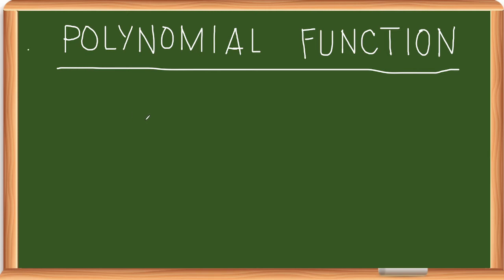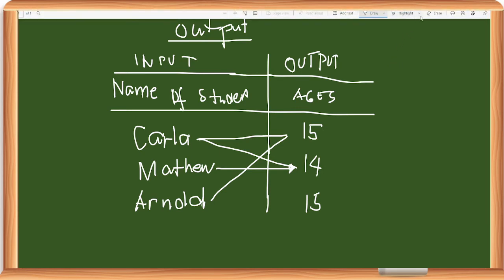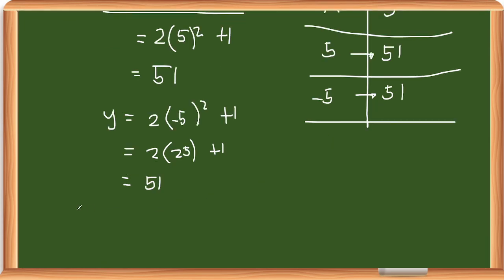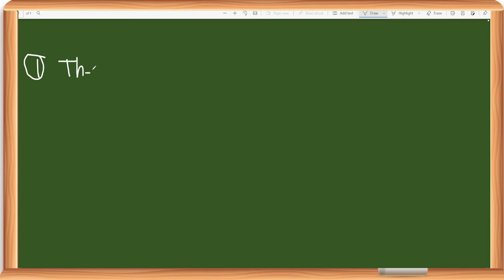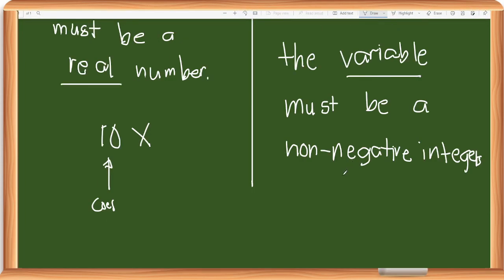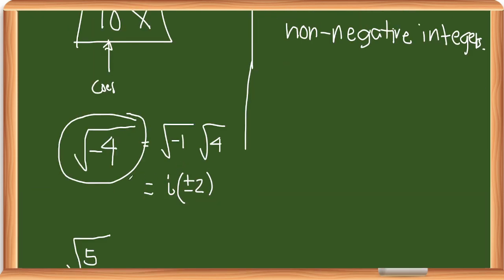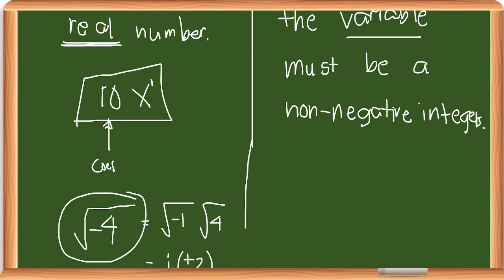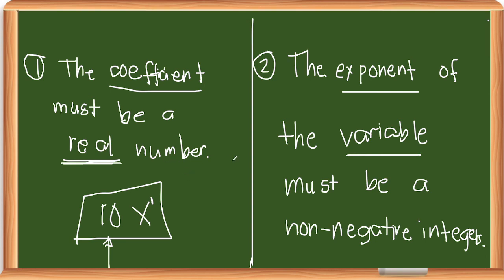Math 10 2nd Qtr Polynomial or not